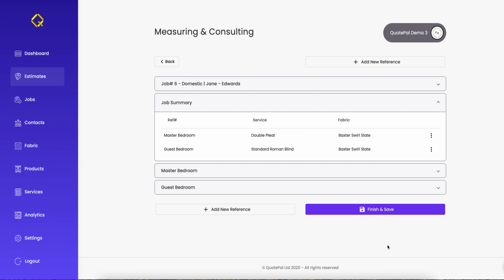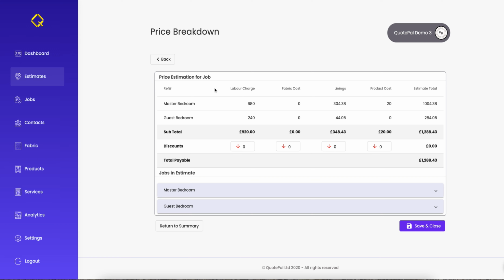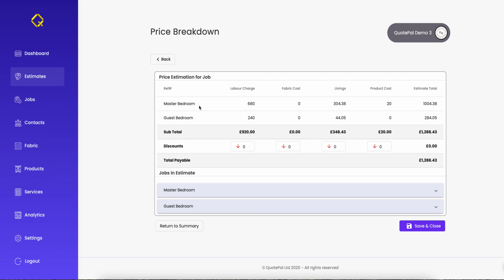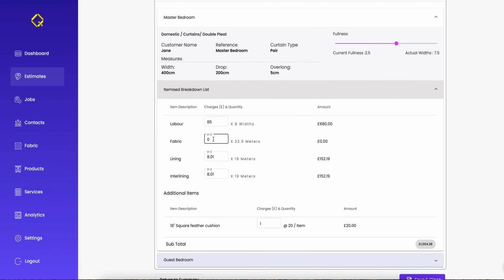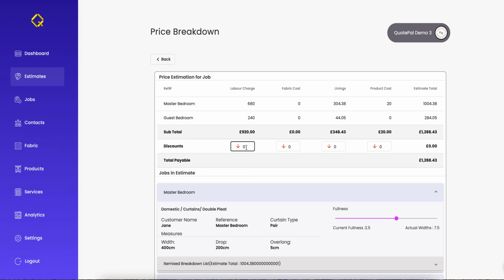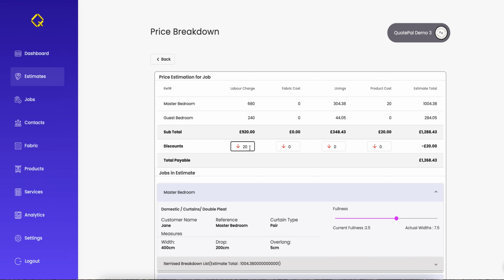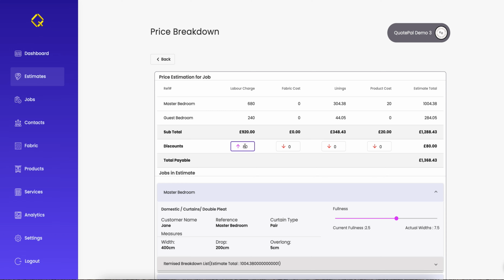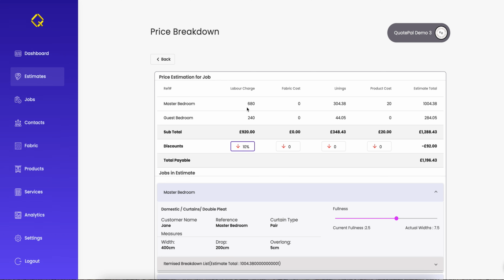myquotepal.com - Discounts and Uplifts Tutorial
Learn how to apply discounts and uplifts to your jobs with this easy to follow walk through